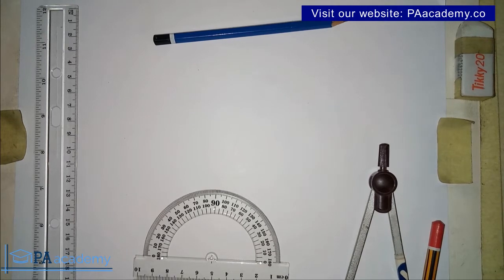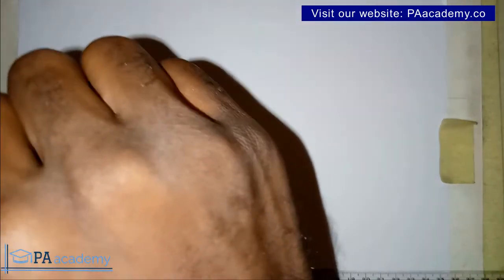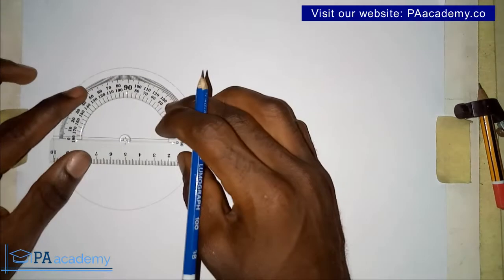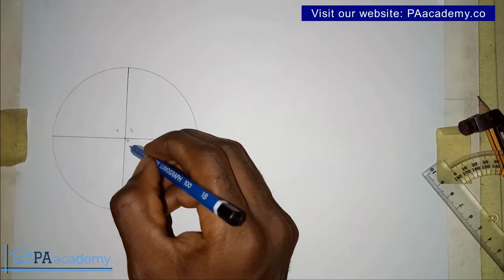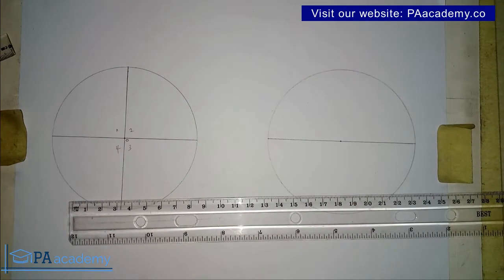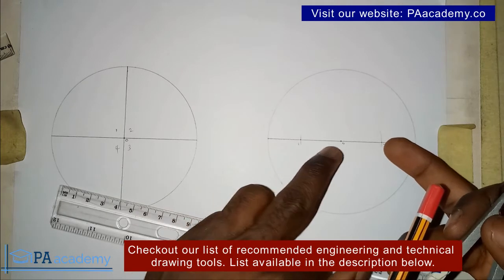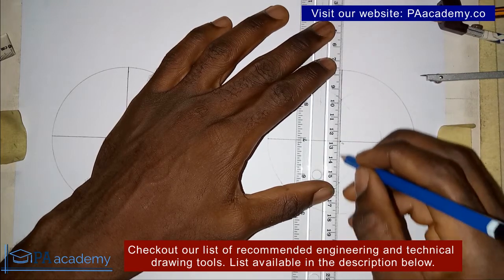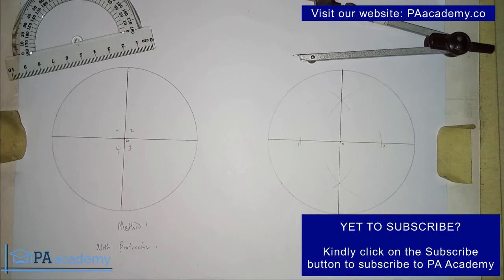How to Divide a Circle into 4 Equal Parts. (2 easy methods) Division of Circle into Four Equal Parts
In this video, I will show you How to Divide a Circle into 4 Equal Parts.  This video covers all you need to know about dividing a circle into 4 equal sectors.

Thanks
PA Academy